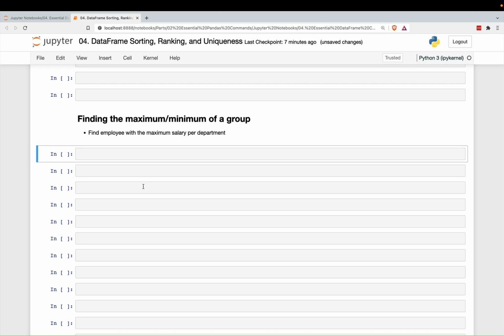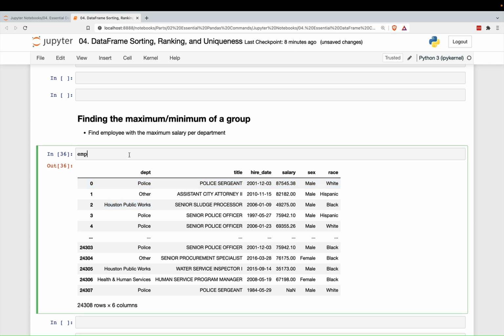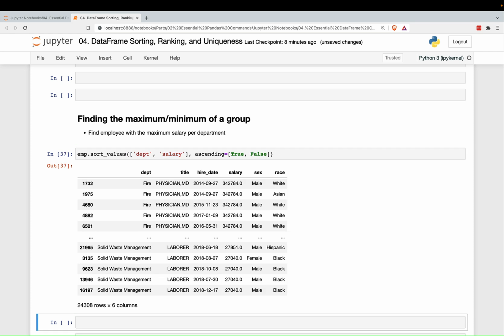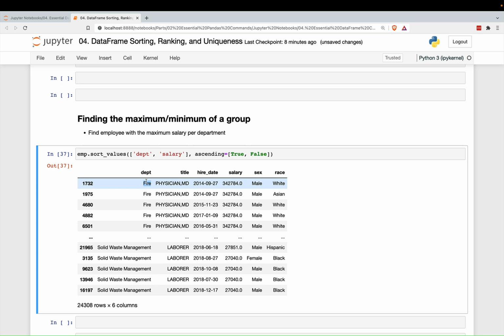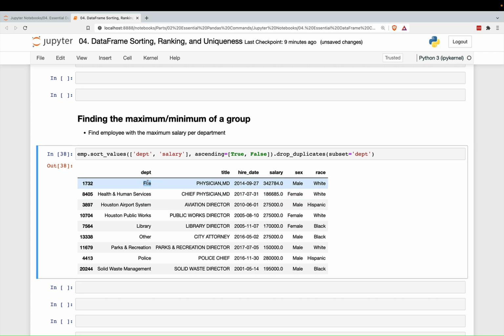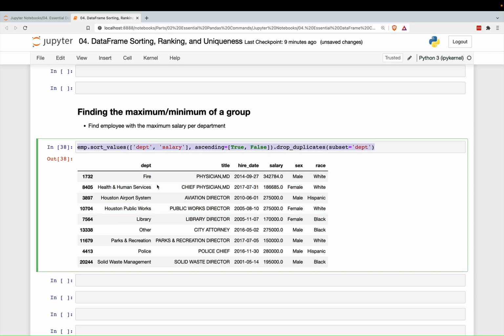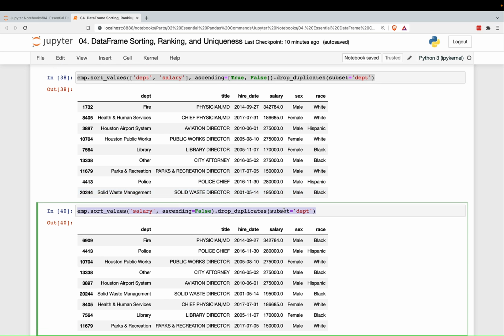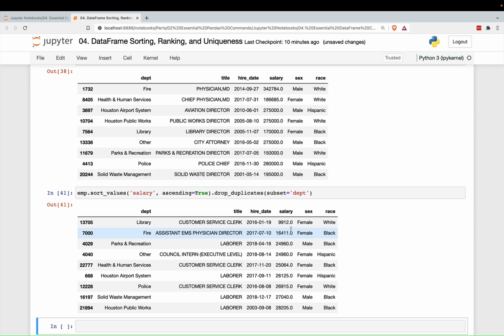04 Finding the Maximum or Minimum of a Group